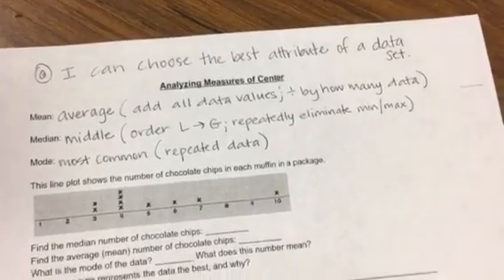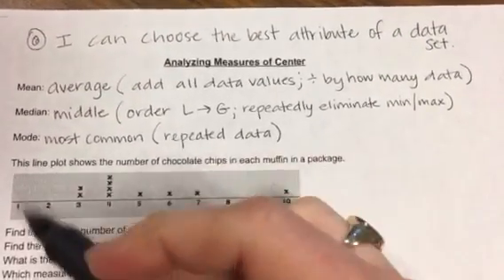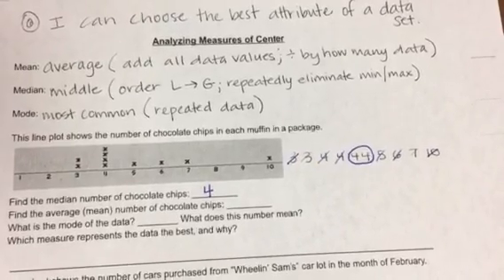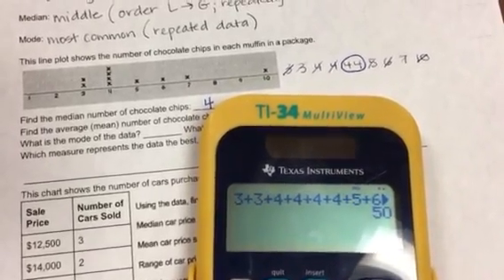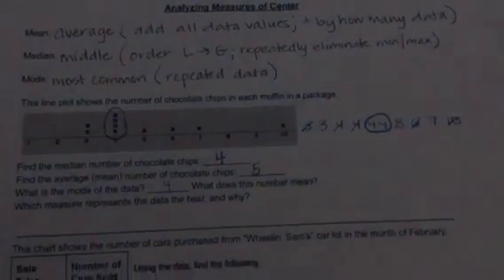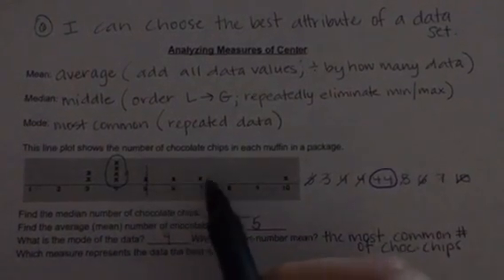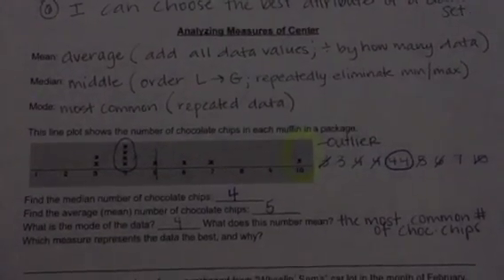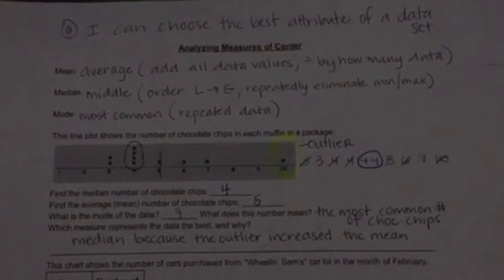Best Measures of Center (1)